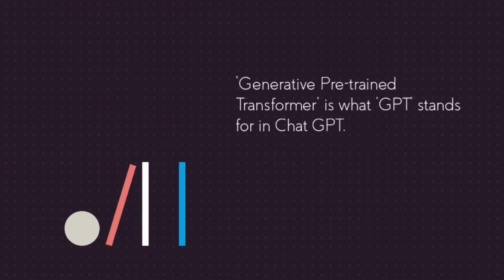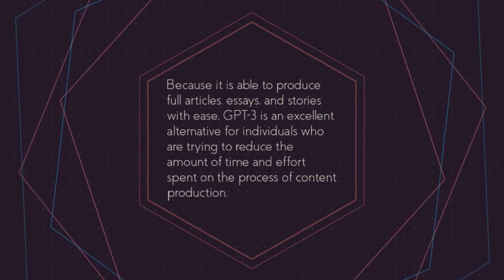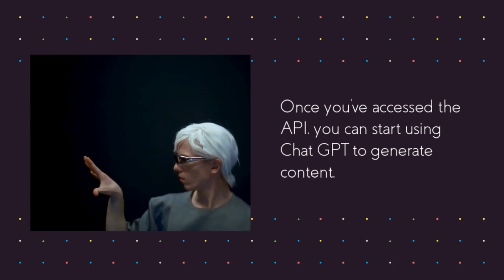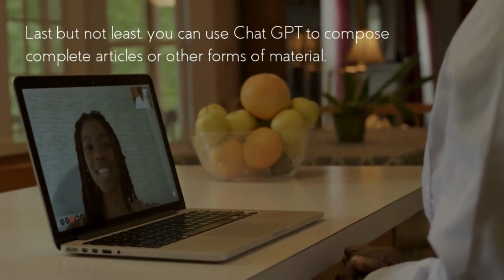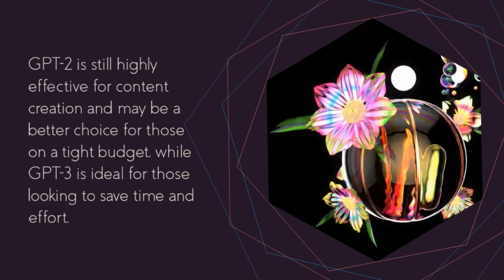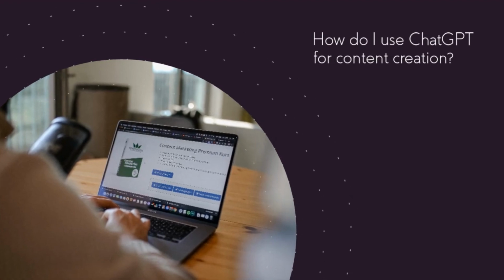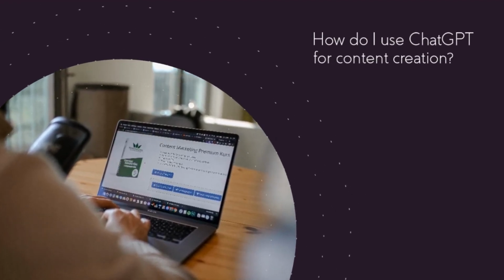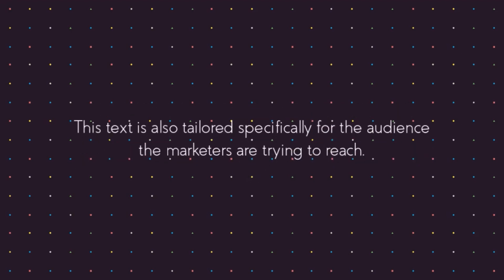How to Use Chat GPT to Create Content for free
Welcome to this video about How to Use chatgpt to Create Contents for free via Afrokonnect.

Have you ever experienced writer's block or realized that you were short on time to compose a piece of material that you needed to submit?

If this is the case, Chat GPT could very well be the answer you've been looking for.

In this piece, we'll investigate how to make the most of Chat GPT to produce material that is not only of great quality but also saves a lot of time.